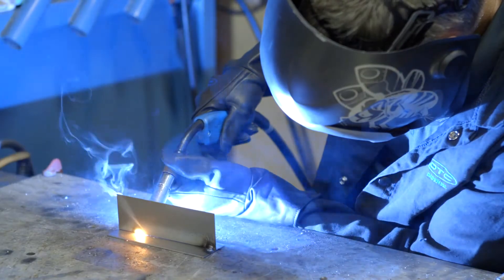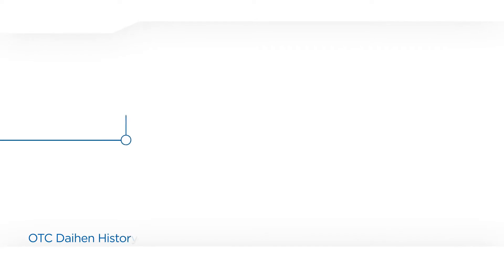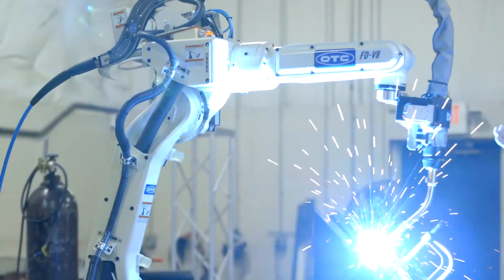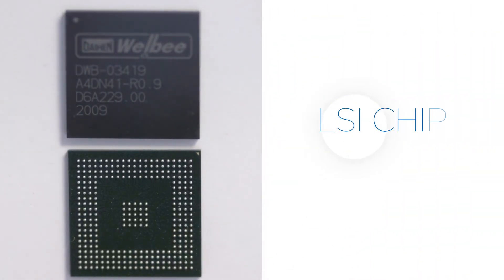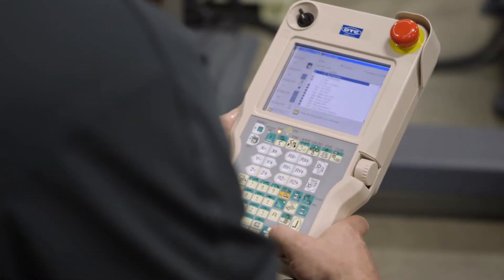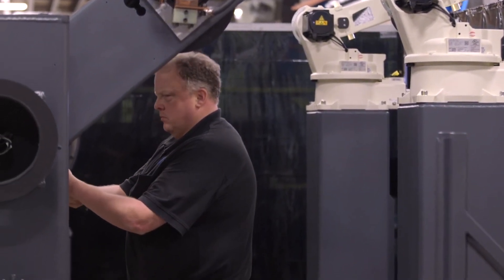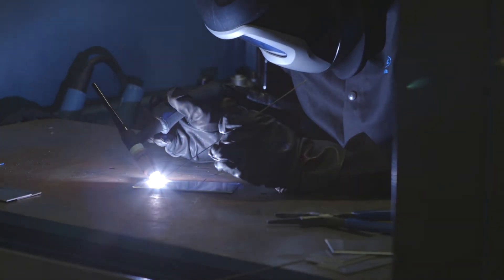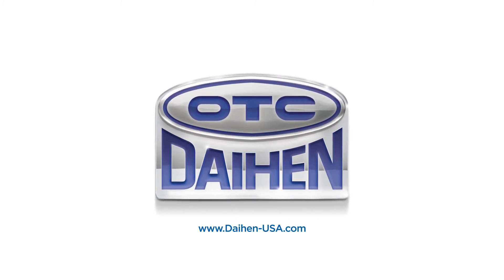OTC DAIHEN Inc. | Advanced Manual and Robotic Welding Technology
OTC DAIHEN is a single-source Welding solutions provider. We combine the latest robotic welding technology with quality products, resulting in faster better welds. Whether you're looking for a single welded component or a complete end-to-end solution, OTC DAIHEN's top-of-the-line quality and performance meet the challenge.

OTC DAIHEN is based out of Osaka, Japan and has celebrated 40 years in the U.S., delivering advanced manual & robotic welding systems to Canada, USA, Mexico, and South America.

OTC DAIHEN provides:

• Manual welding power sources including torches and wire feeders
• Arc welding robots for steel, aluminum and exotic metals
• Pre-engineered systems, production-ready arc-welding cells

All based on our exclusive Welbee (Welding's Best Electronic Engine) weld power source technology.

📢 Have questions? Need support?